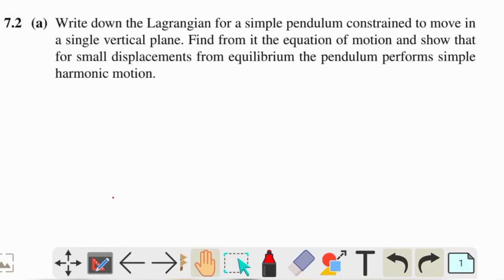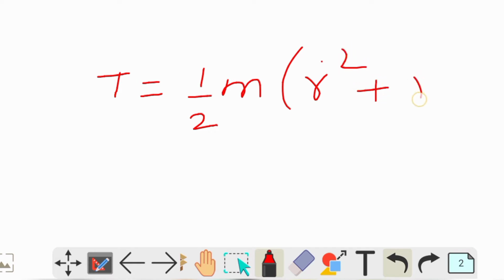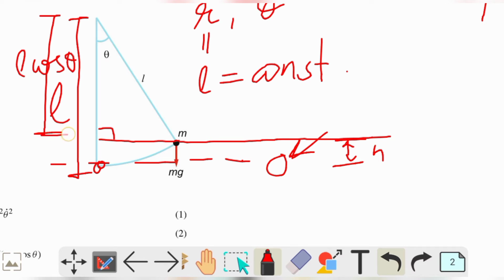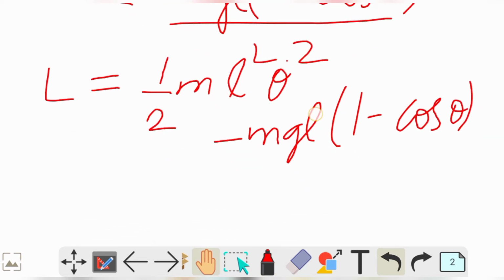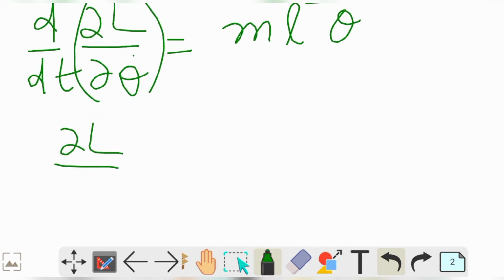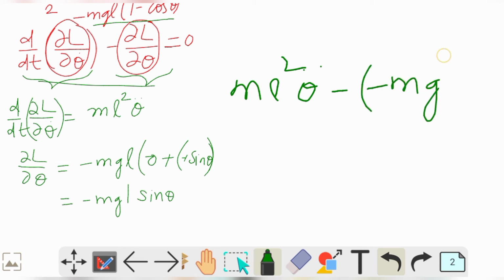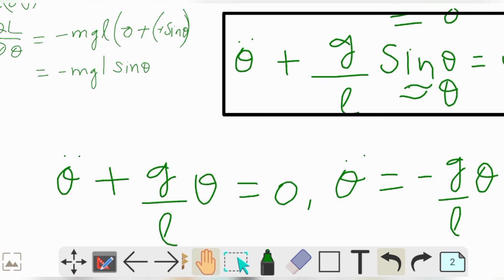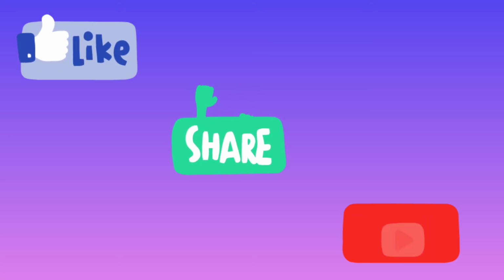Net-Jrf, Gate Problems| Lagrangian Equation of Motion| Classical Mechanics| M.Sc. Physics|Numericals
Learn how to solve Lagrangian Numericals, Solve NET-JRF, Gate, IIT-JAM problems easily, Classical Mechanics Numerical problems based on Lagrangian, M.Sc. Physics Classical Mechanics Problems, Basic concepts of Lagrangian